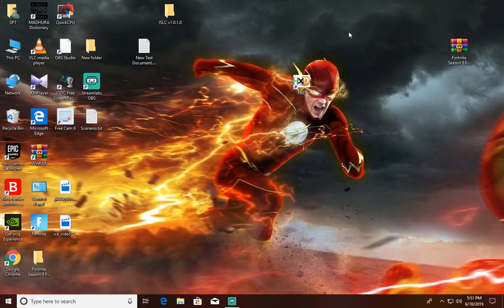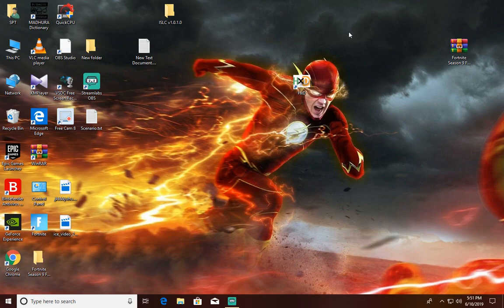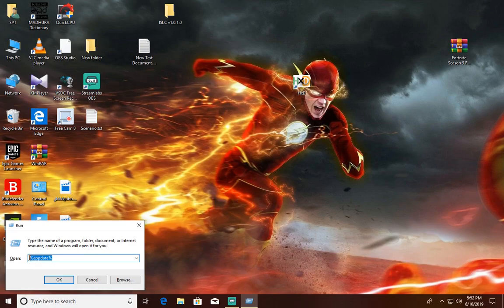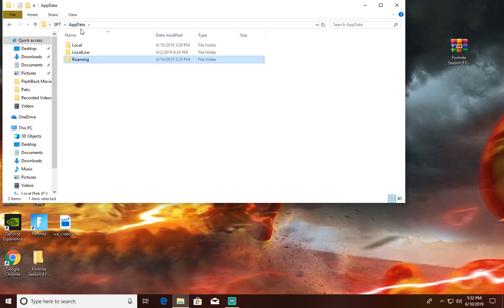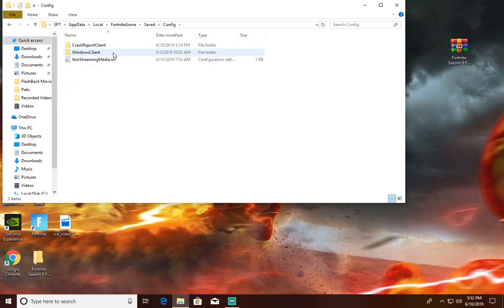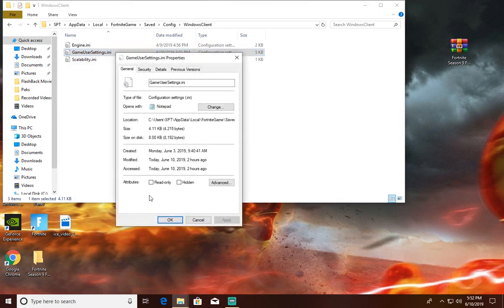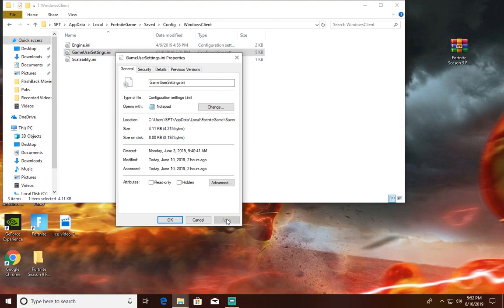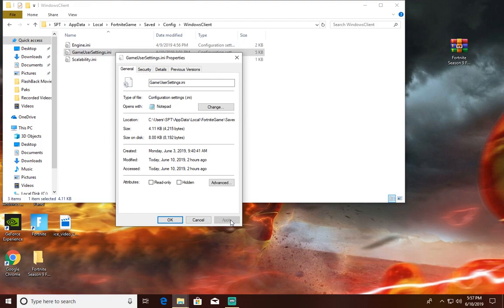Fortnite graphic settings doesn't save (fixed)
Fortnite Setting Won't Save PC If your Fortnite settings won't save PC this will help you fix the glitch and allow you to save them.  This will show you how to fix it!

C:\Users\Username\Appdata\Local\FortniteGame\Saved\Config\Windows Client\GamerUserSettings.ini

follow me in Instagram - @dasunthebest1

if you want to add me in epic games my username is noobystyles

have a great week and as always bye bye.